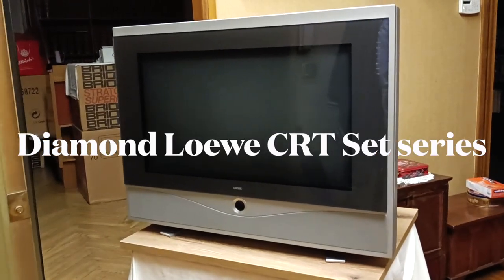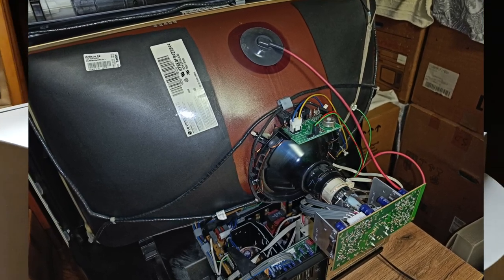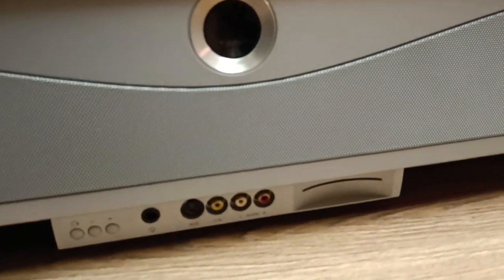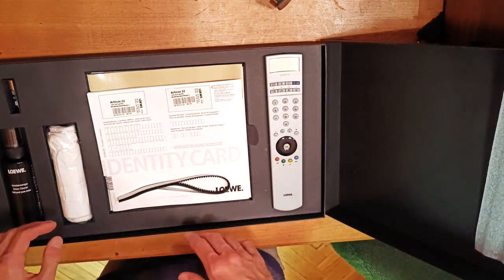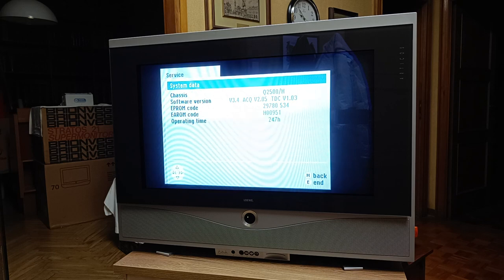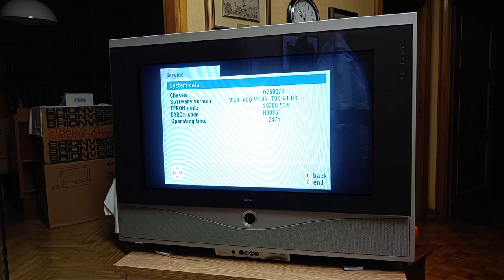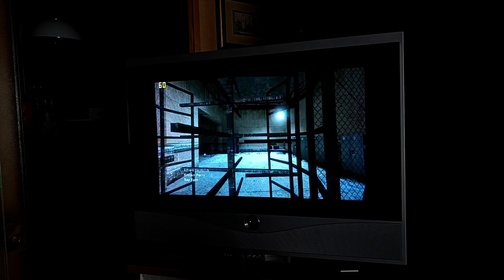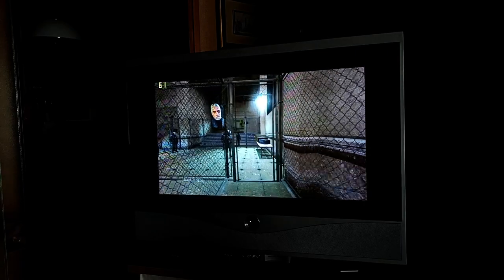BRAND NEW Loewe Articos 32 VGA TEST - Astonishing!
FOR USA and CANADIAN friend of the channel

Test of the Loewe Articos 32 inches Q25H model Chassis mediaplus. Top notch of Loewe production 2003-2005.
Set is Brand new with 245 hours of usage

Test with
1- Wii via component to VGA in 480 widescreen
2- Television italian broadcast through decoder DVB-2T and a 576p signal PAL
3- PC via Windows XP and 848x480p Half Life 2
4- PS4 Base in 480P with Doom (2016) and Resident evil 2 remake